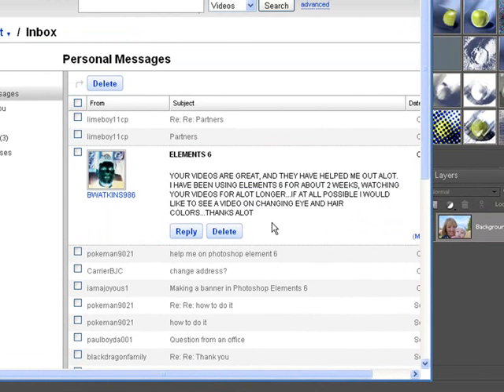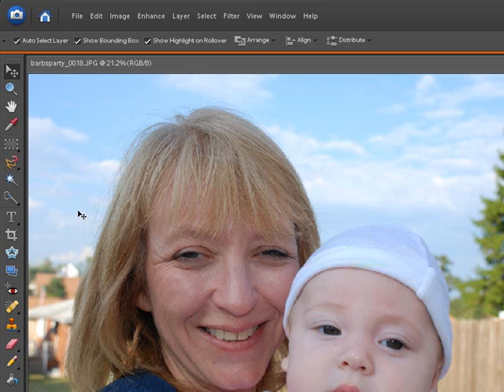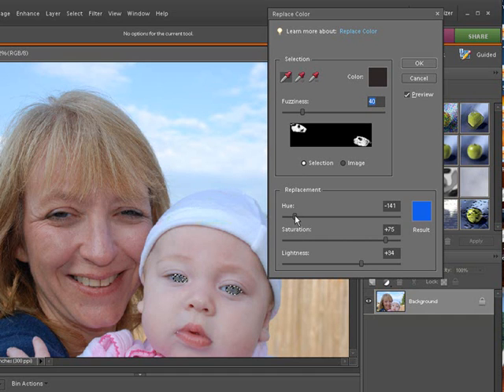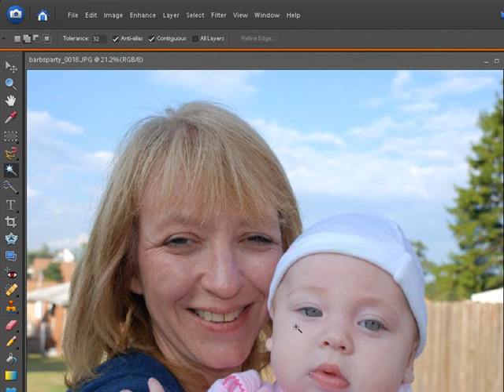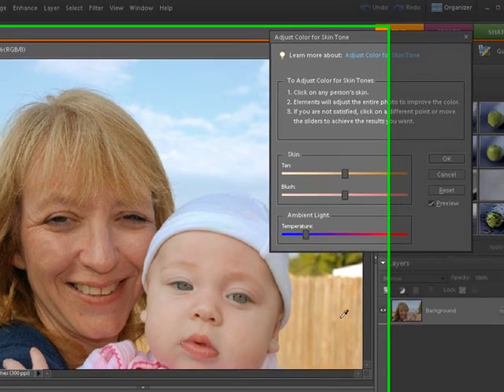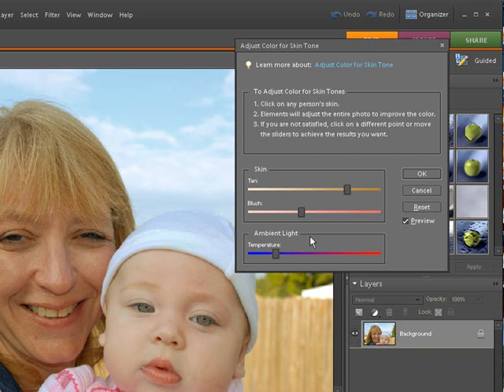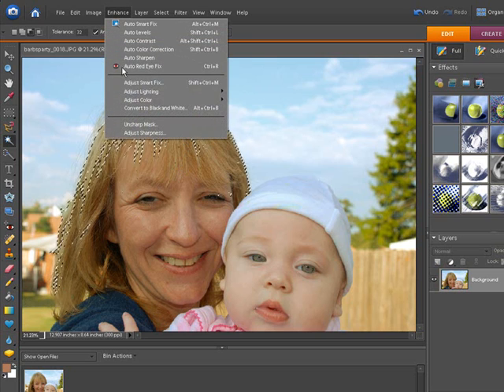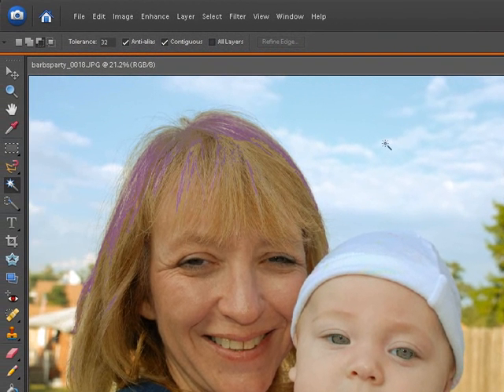Changing Eye, Hair and Skin Color and Tone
In this video you will learn how to change someones eye color, you will also learn how to change hair color and adjust skin tone.